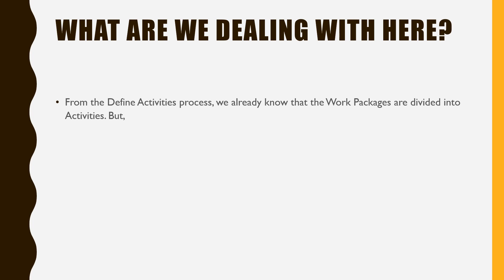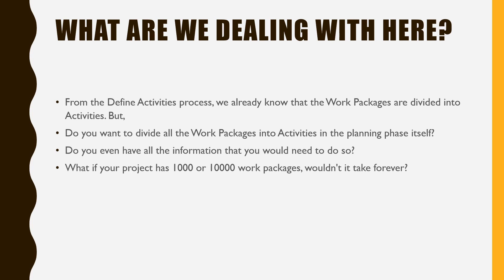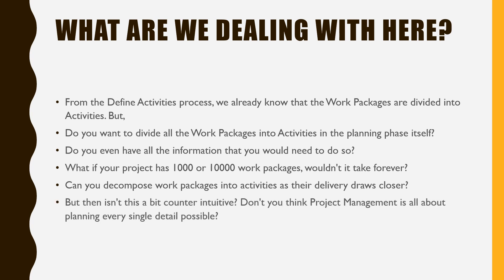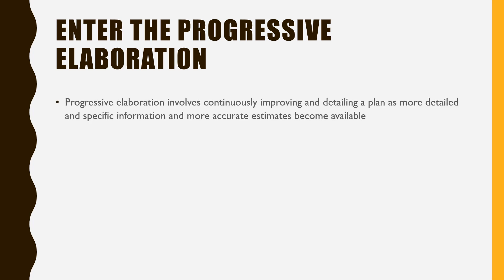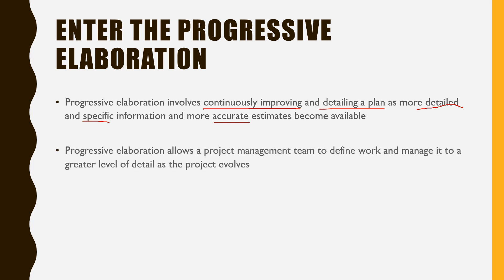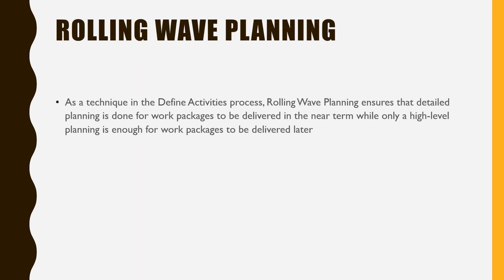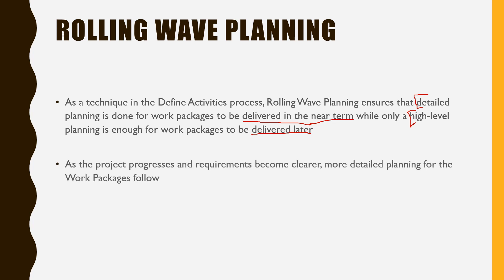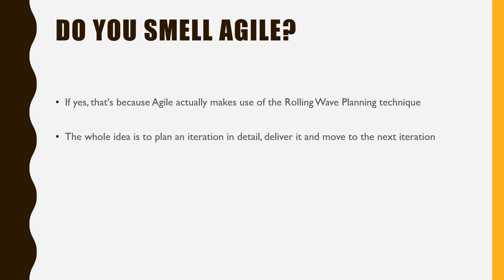What is Rolling Wave Planning? What is Progressive Elaboration?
RELATED ARTICLE